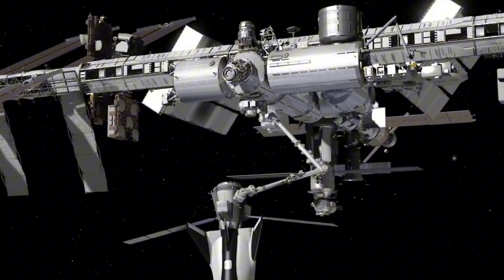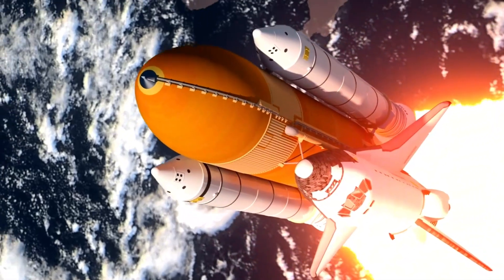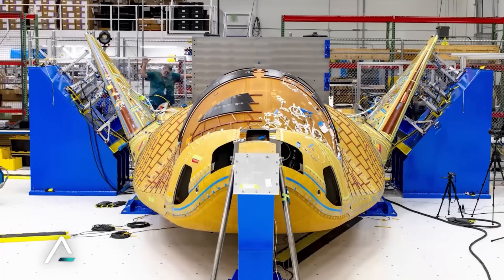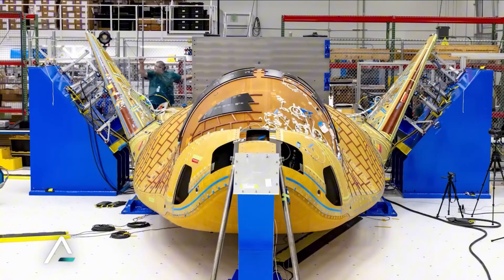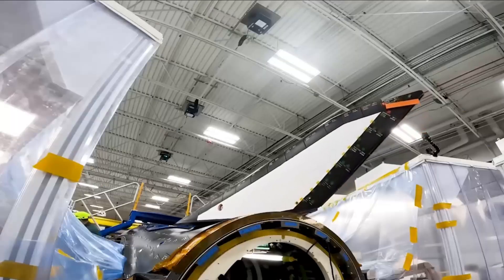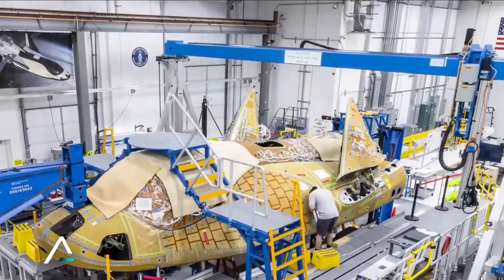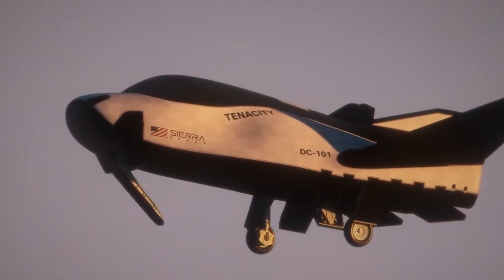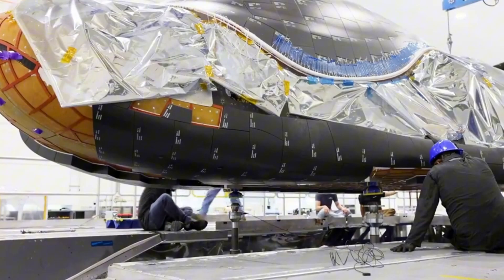SpaceX's CRAZY Manufacturing SHOCKED By Sierra Space's New Heat Shield Technology...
🚀 SpaceX's heat shield technology faces a game-changing challenger! Sierra Space's revolutionary thermal protection system survives 1700°C re-entry temperatures and can be reused multiple times - a breakthrough that could make space travel as routine as flying. Watch how this underdog company's innovation in Dream Chaser spacecraft is transforming the economics of spaceflight forever.
⏱️ Key topics with timestamps:
00:37 - Sierra Space's Secret Breakthrough: The Reusable Heat Shield That Changes Everything
01:43 - Columbia Disaster: How Tragedy Inspired Sierra Space's Engineering Revolution
02:55 - Inside Sierra Space's Hidden Lab: The Molecular Engineering Behind the Heat Shield
04:34 - Historic Heat Shield Test: The Moment That Left NASA Engineers in Tears
05:46 - Dream Chaser: The Space Plane That Combines Lifting Body and Wing Design
07:27 - Shooting Star Revolution: The 12,000lb Cargo Module Changing Space Station Resupply
09:14 - Breaking Records: Sierra Space's Inflatable Space Station Hits 255 PSI Milestone
10:24 - The Quiet Revolution: How Sierra Space Outperformed Industry Giants